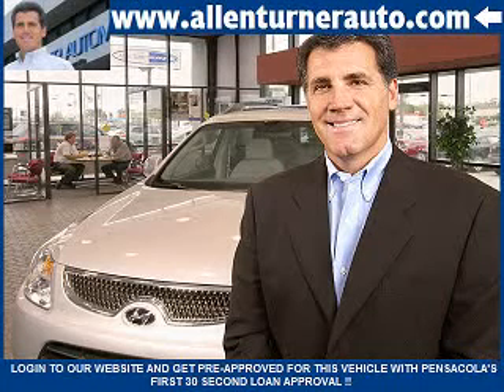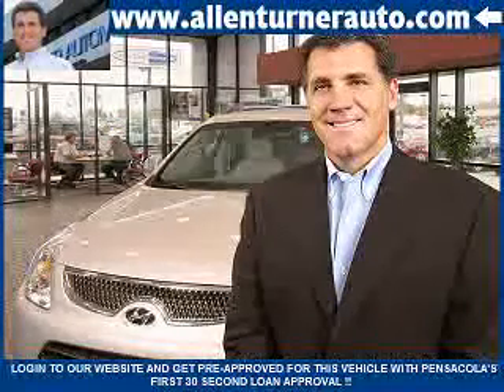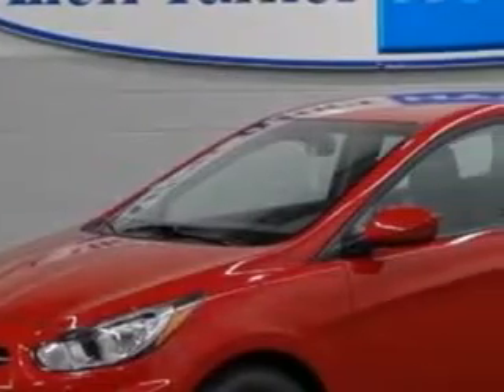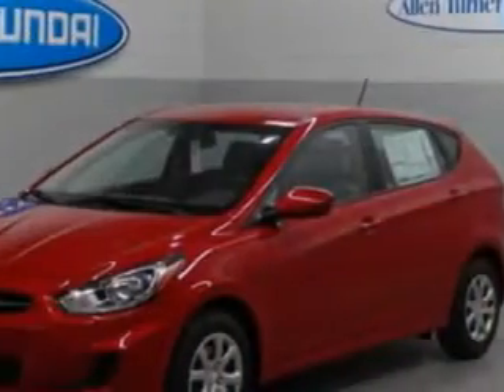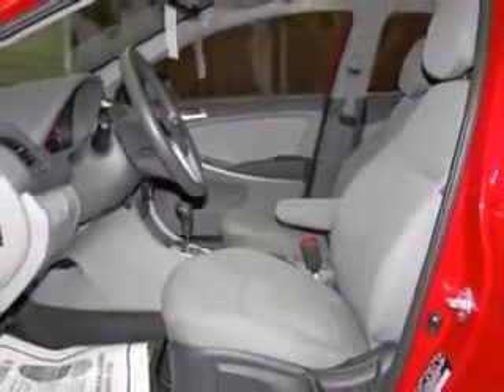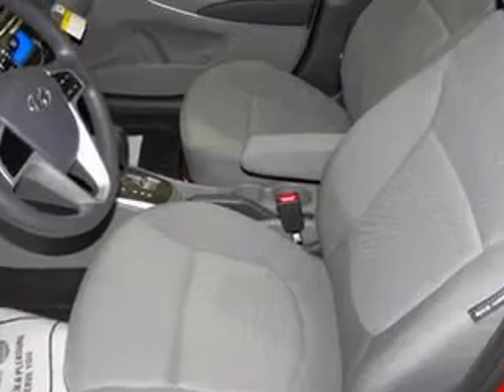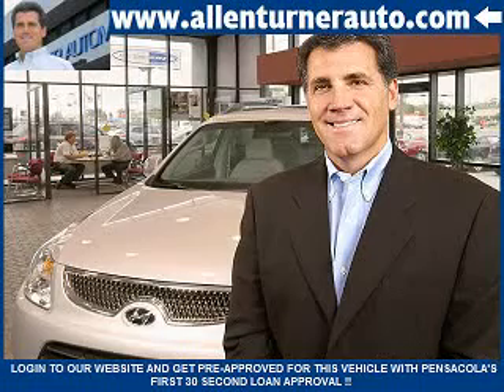Hyundai Accent, Allen Turner Hyundai- Pensacola, FL 32505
Hyundai Accent, Allen Turner Hyundai you will love this BOSTON RED 2013 Hyundai Accent, equipped with a 4 Cyl. engine and an automatic transmission with only 3 miles. enjoy an exceptional 37 miles to the gallon on this great car with features like satellite radio, auxiliary audio input, passenger seat height adjust, Tire Pressure Monitoring System, low tire pressure warning system, halogen headlights, cargo light, heated outside mirrors, and much more. Enjoy the drive and have peace of mind in this 2013 Hyundai Accent. see us at Allen Turner Hyundai today!

miles-      3

vin- KMHCT5AE5DU092681

6000 Pensacola Blvd.